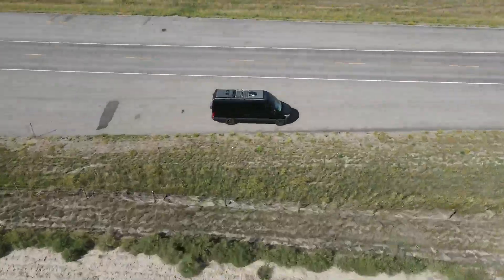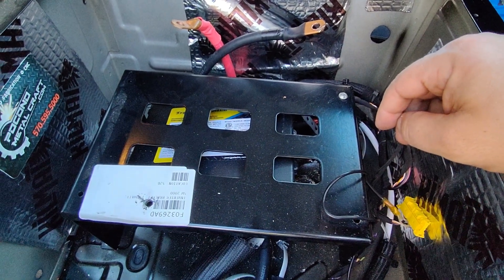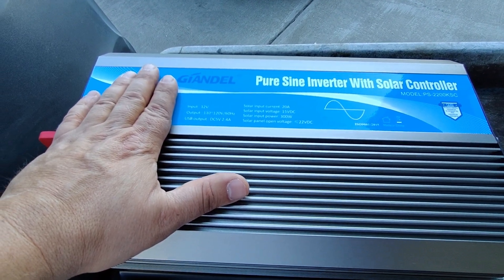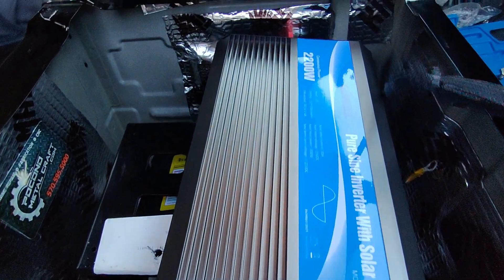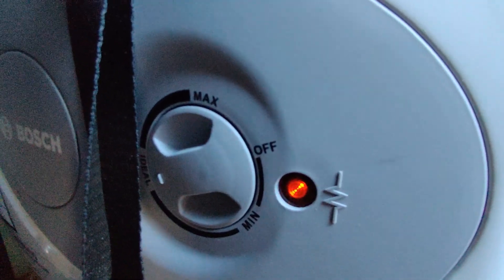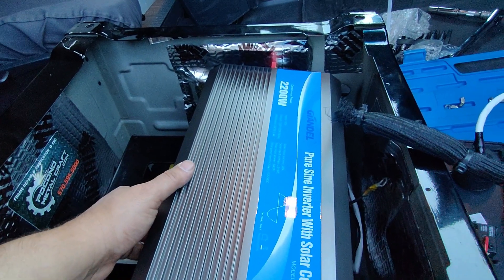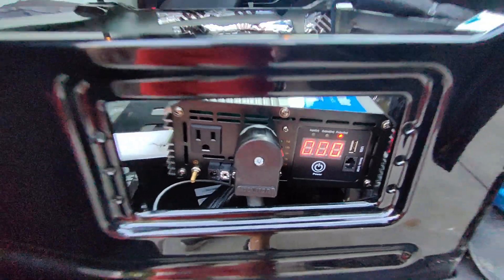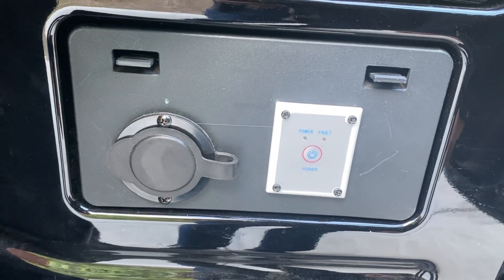Giandel 2200 Watt Pure Sine Wave Inverter Review - Is it Good?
I've beening looking for a powerful 12 volt inverter that is pure sine wave for a long time! Let's see if this Giandel model PS-2200KSC is the one.

Link to my recommendation
Link to Modified wave unit inverter

▶️Roof system by Flatline Van Co
▶️Ladders by Flatline Van Co
▶️Slide T nuts
▶️Solar panels with hardware included
▶️Solar entry box
▶️Dc to Dc charger controller for vehicle and solar in one unit.
▶️Bluetooth device
products used in Sprinter van
▶️5 Terminal quick connectors
▶️3 Terminal quick connectors
▶️2 Terminal quick connectors
▶️Great 12 volt quick Connectors
▶️12-volt quick connectors kit
▶️10/3 marine wire made for Camper vans
▶️2000 Watt SW Inverter - failed
Better 2200 watt sw inverter
▶️Inverter remote
▶️15 Amp Automatic transfer switch
▶️30 Amp Automatic transfer switch
▶️Budget Inverter with remote
▶️1/0 Cable for inverter
▶️4 Gauge power cable
▶️Lugs- 100 Cable connectors
▶️Lug Crimper
▶️Cable protector
▶️14/4 speaker wire (came be used for light 12 volt loads )
▶️14/2 speaker (came be used for light 12 volt loads )
▶️Junction Studs
▶️Fuse / Breakers - use only for 50 amp loads or less
▶️30 Amp Fuse / Breaker
▶️30 Amp Lifepo Battery charger
▶️500 Amp Battery Shunt
▶️Smart Battery Isolator
▶️15 amp outlet
▶️15 amp to 30 amp plug
▶️30 amp shore power plug
Got a Question? I'm here to help.

 best pure sine wave inverter reliable inverter 3000w best pure sine wave power inverter for car rv inverter best inverter

 best pure sine wave inverters in 2020 pure sine wave inverter charger best pure sine wave inverter for rv renewable energy

0:07 Real-world review of a 2200W inverter for 12V setups, highlighting installation insights and authenticity.
2:28 Reliable performance of the inverter with various appliances, including a water heater.
4:54 Satisfactory performance of the inverter, easy installation, and compatibility with previous units.